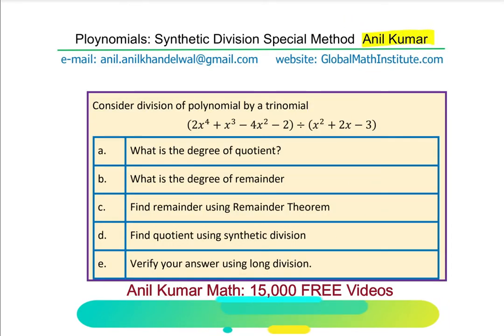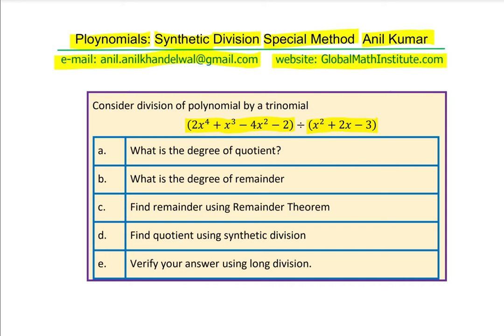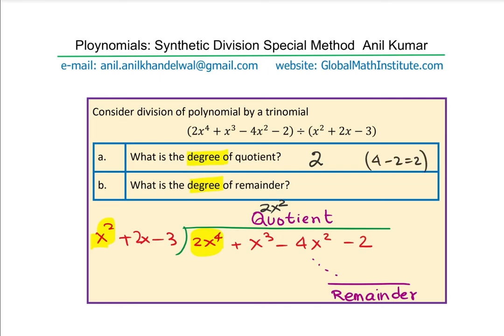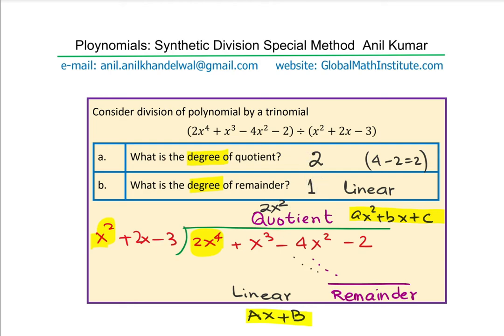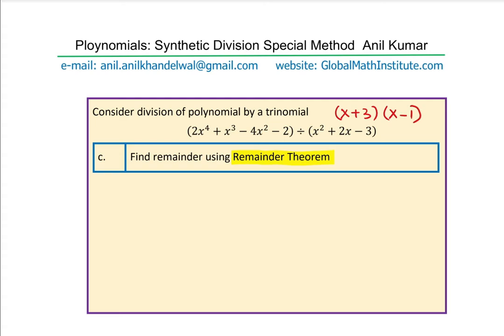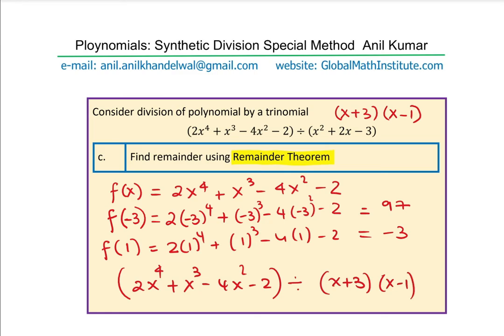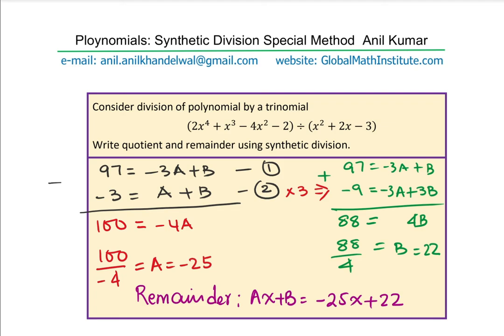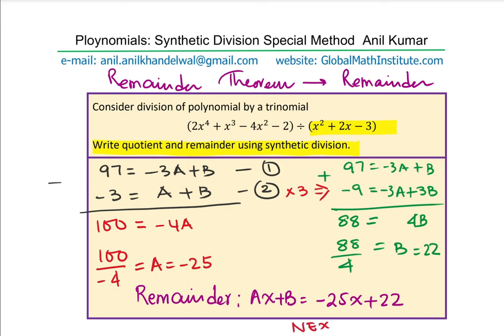Polynomials Division by Quadratic Trinomial Find Degree of Remainder Quotient Use Remainder Theorem